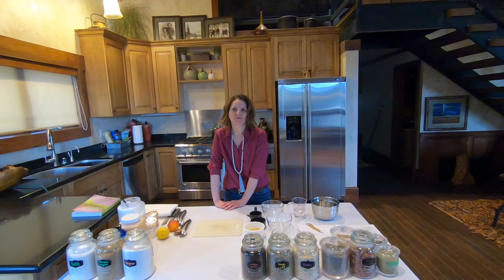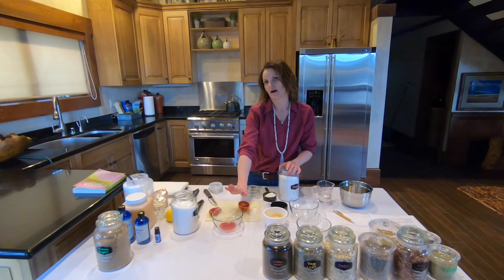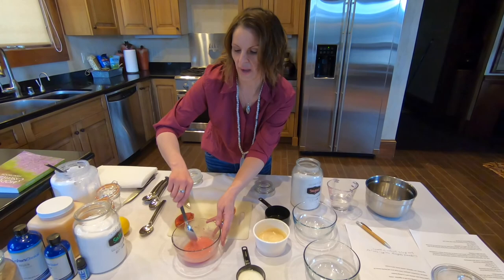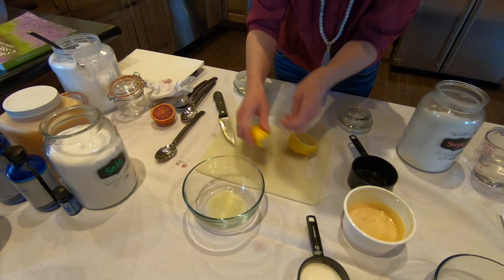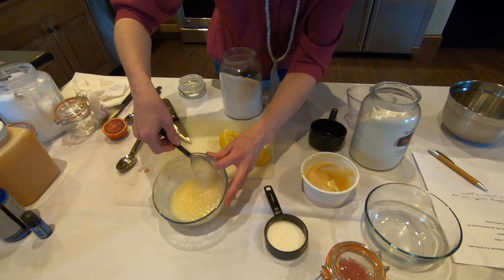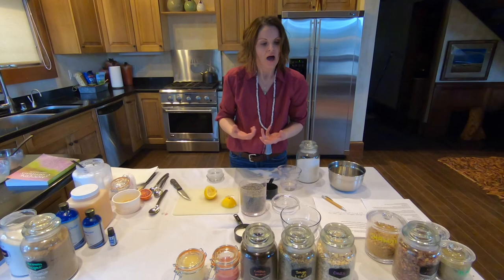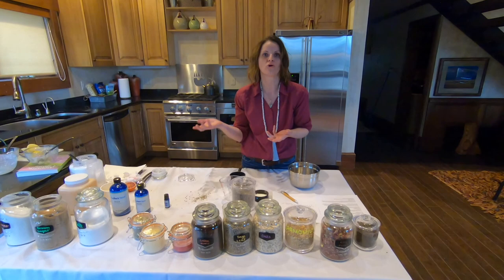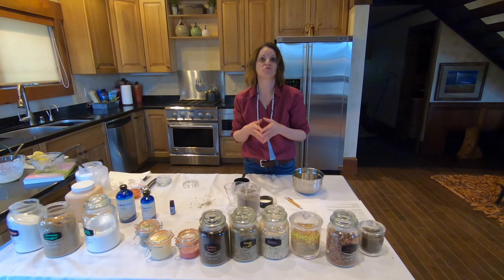Pantry Apothecary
Our Spa Director Laura Russell walks through a selection of body scrubs that can be made with commonly found household ingredients.